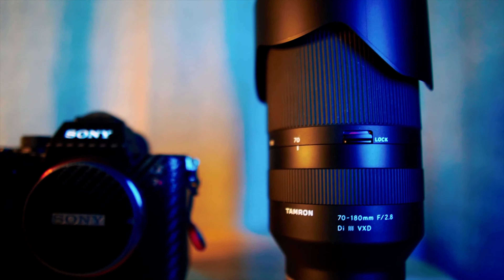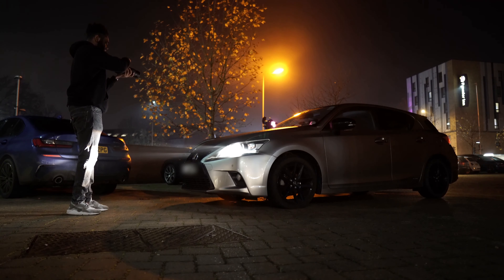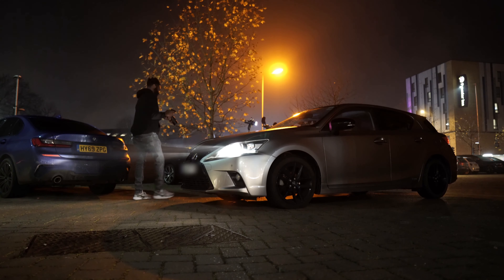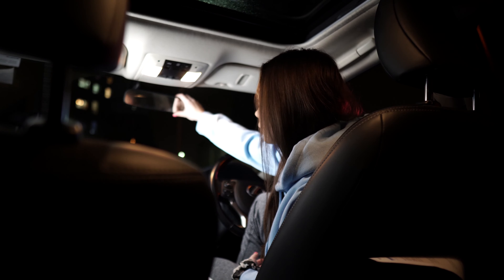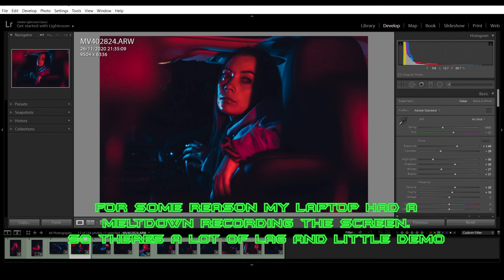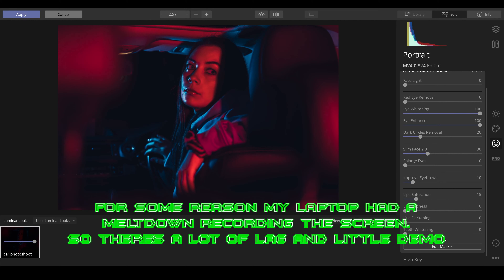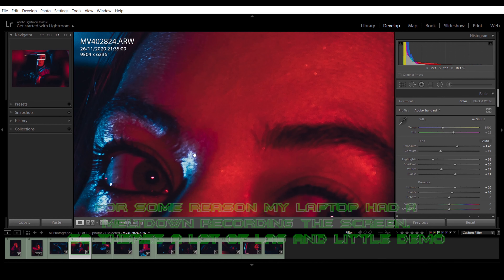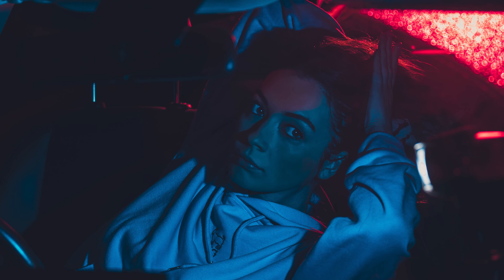Creative Photography with OFF-CAMERA FLASH and GELS -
Just having fun with some lighting. I used the bare spotlights without diffusion to make the lights hard and contrasting.
Please give some feedback below on what you would like to see in the future.
SOCIAL MEDIA - Marvin Isebor
Model @_ej.94
Timecodes
0:00 - Intro, What's the Plan?
1:12 - Lets Go Shoot
2:10 - Let the Shooting Begin
2:45 - Switch It Up
5:10 - Back Home to Edit
6:32 - Editing with Luminar 4
7:52 - Final Selected Images
8:53 - BLOOPERS & Outro
Sony a7riv with Tamron 70-180 Tamron 70-180 studio shoot tamron 70-180 better than the sony 70-200 how to use luminar Creative Photos with OFF-CAMERA FLASH and GELS manny ortiz tamron 70-180 best speedlight for sony a7iii off camera flash for sony best lens for portrait photography editing with luminar 4 tamron 70180 f2.8 tamron 70180 photography speedlight photography speedlight portrait photography off camera flash photography speedlight gels ad200 godox